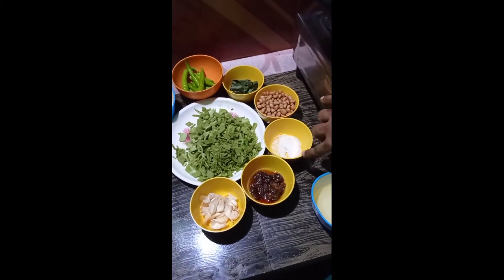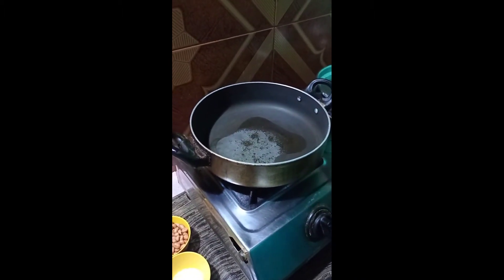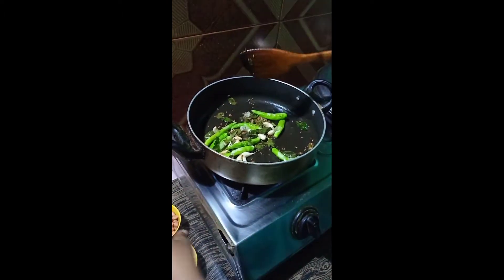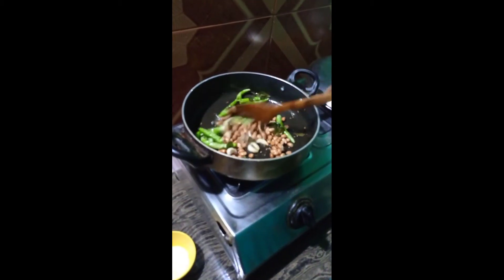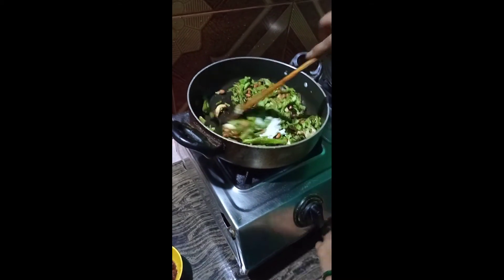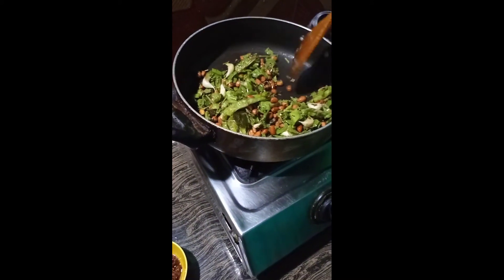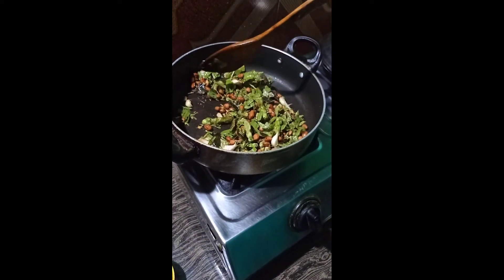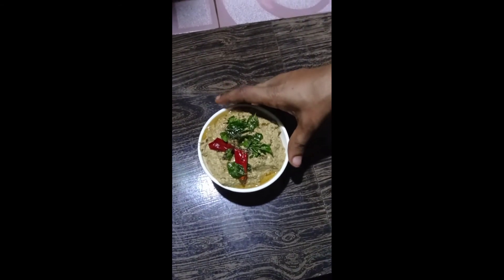బీర తొక్కు పచ్చడి ఎలా చేయాలి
నా వీడియో గనుక మీకు నచ్చినట్లైతే ప్లీజ్ సబ్స్క్రైబ్ చెయ్యండి 🙏 మీరు కూడా ట్రై చేయండి  బీర తొక్కు పచ్చడి చాలా టేస్టీ గా ఉంటుంది